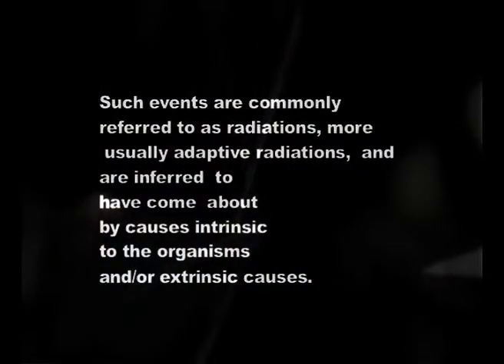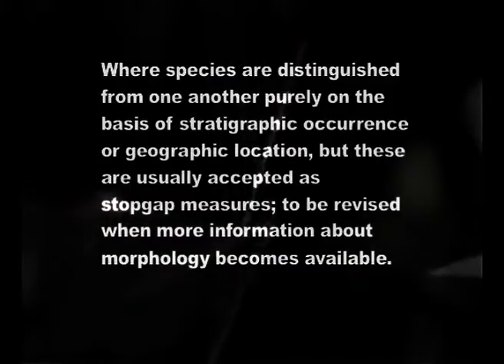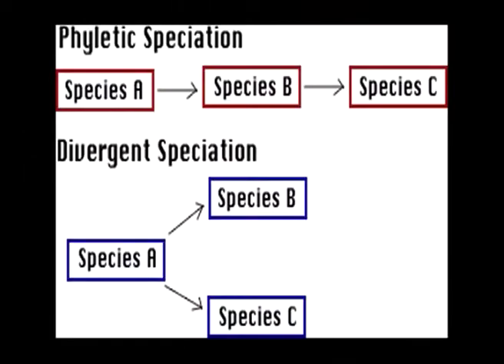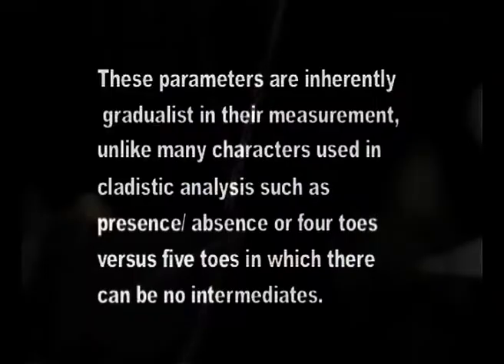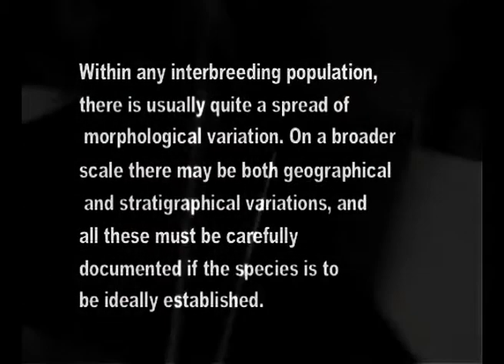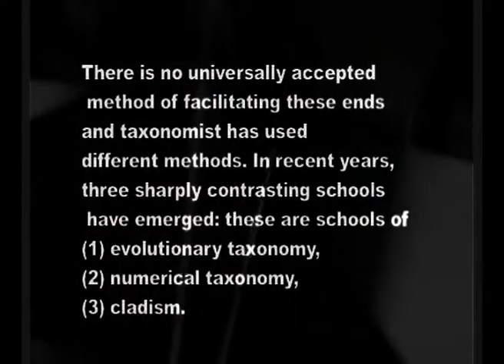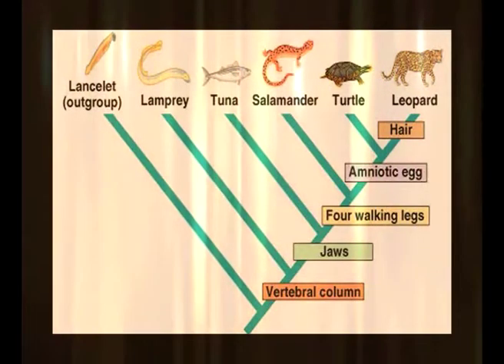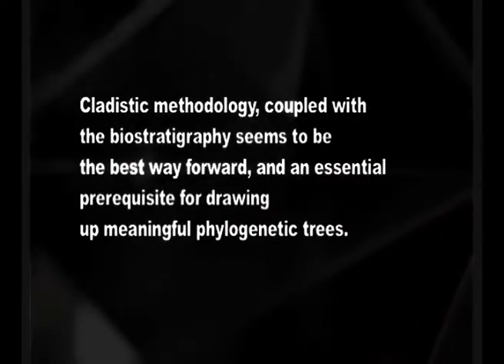IDENTIFICATION OF FOSSILS AND CODES OF SYSTEM AND NOMENCLATURE